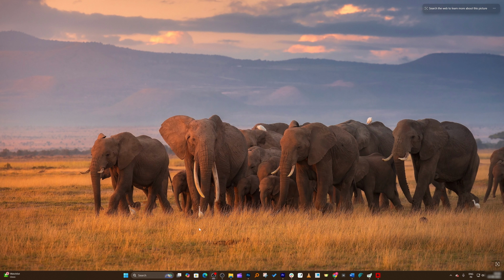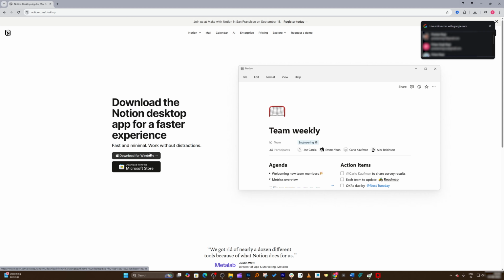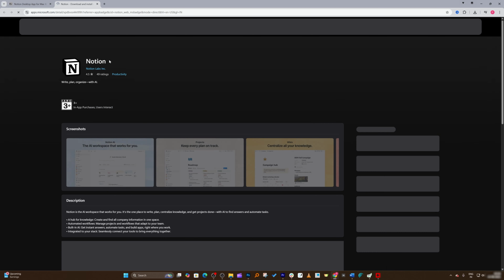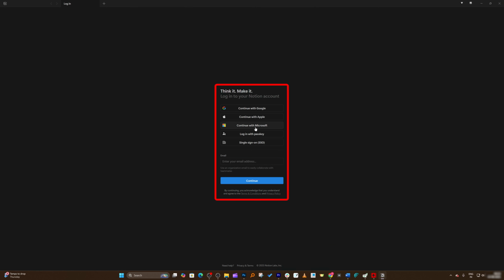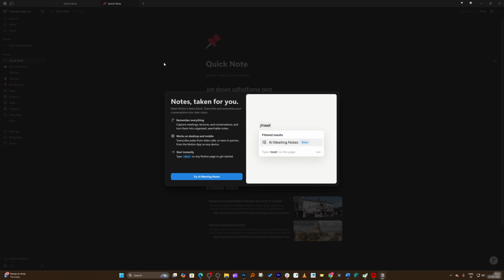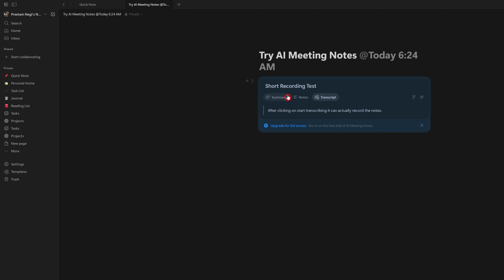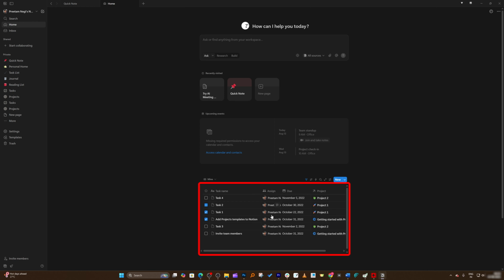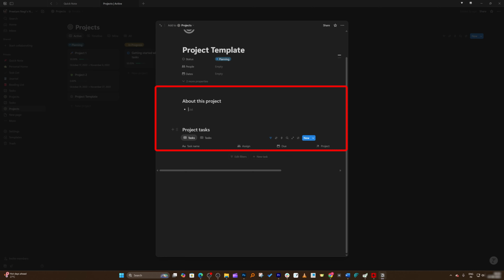How to Download & Install Notion on Windows 11 | Beginner’s Guide to Boost Productivity (2025)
Tired of exploring different apps for notes and tasks? Notion brings everything together in one place. In this video, I will show you how to download and install it on Windows, sign in, and start using features like Notion AI to make note-taking smarter. Perfect for students, professionals, and creators who want to stay organized.

📌 Chapters
 00:00 – Introduction
 00:05 – Why Notion is a powerful app
 00:41 – Downloading Notion on Windows
 01:13 – Installing Notion on your PC
 01:31 – Signing in to Notion (Google login example)
 01:58 – Exploring Notion AI notes & transcription
 02:38– Creating tasks, projects, and notes with templates
 03:13 – Outro